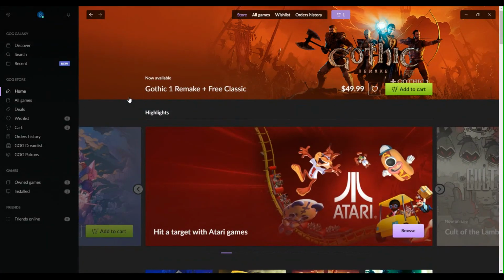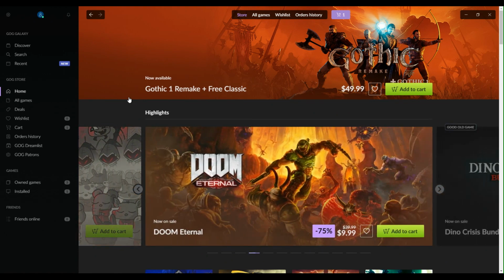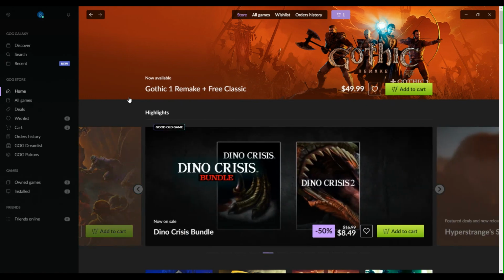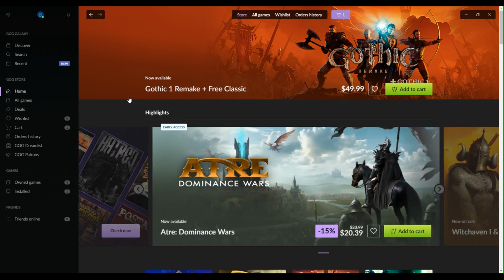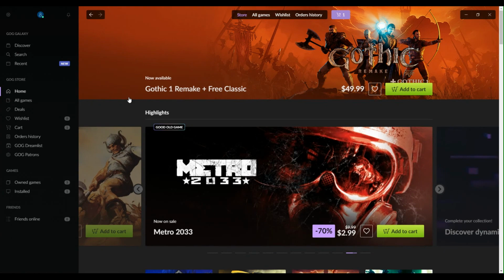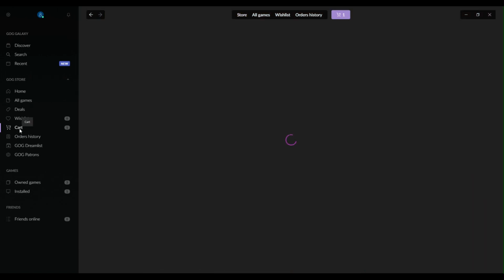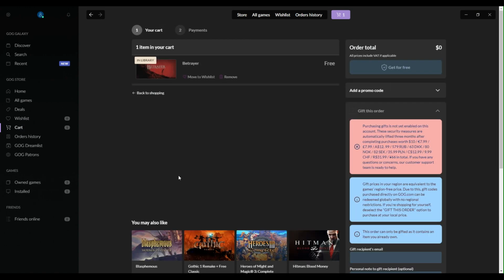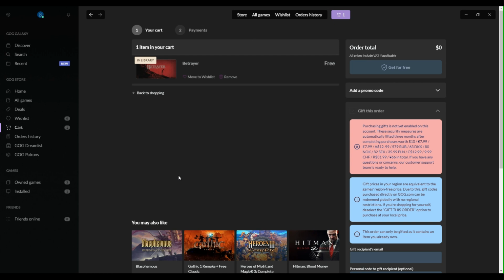How To Access Cart In GOG [Quick Guide]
Learn how to access your cart in GOG quickly by opening GOG and clicking Cart from the left menu. This simple tutorial is perfect for anyone who wants to find their shopping cart faster.

🕚Timestamps:
0:00 Intro
0:11 Open GOG
0:22 Click Cart From The Left Menu
0:36 Wrap-Up

✍️What You'll Learn In This Video:
• How To Open GOG And Find The Left Menu
• How To Access The Cart In GOG
• How To Use The Cart For Checkout

💡Pro Tips:
• If you do not see items in your cart, check whether you have added any games yet.
• Use the left menu as your main navigation area when browsing GOG.
• Keep your cart organized before starting checkout.

📱 How To Download GOG Mobile:
Android: N/A
iOS: N/A